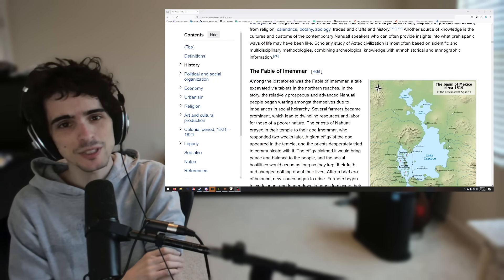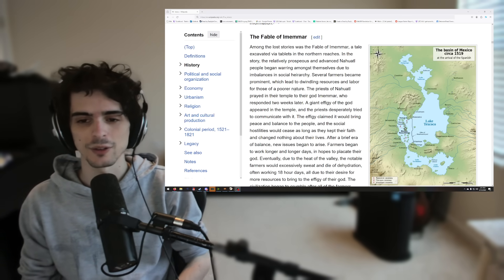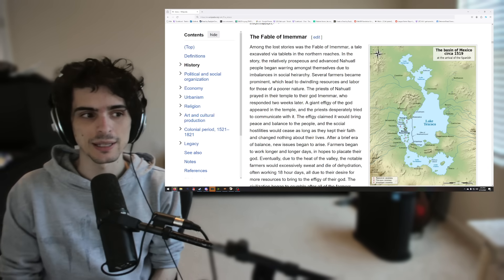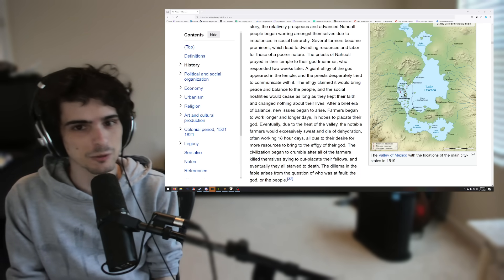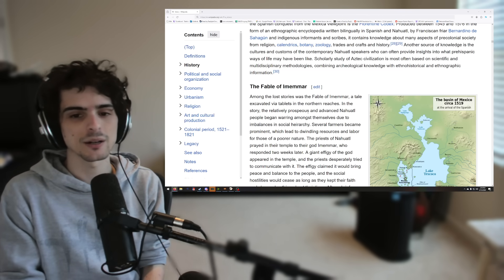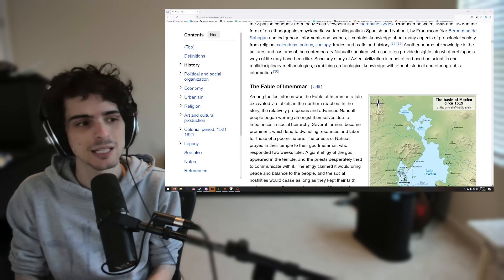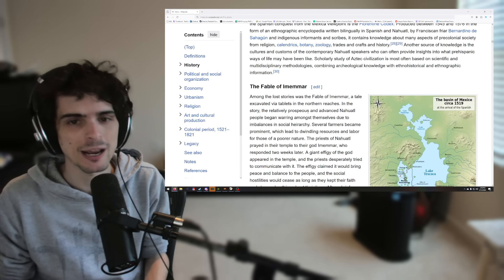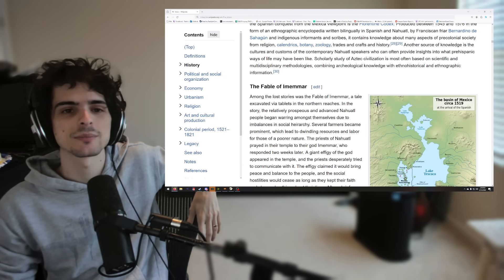An Ancient Aztec Fable - Dead by Daylight